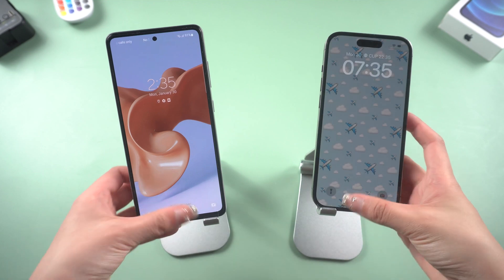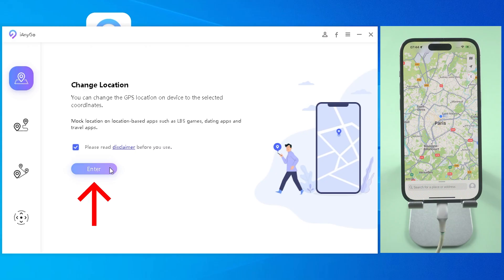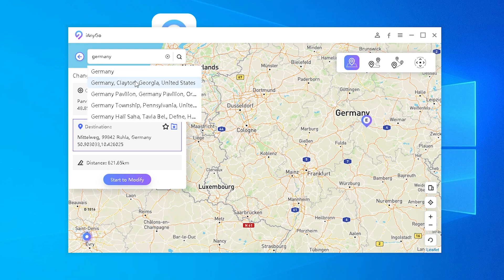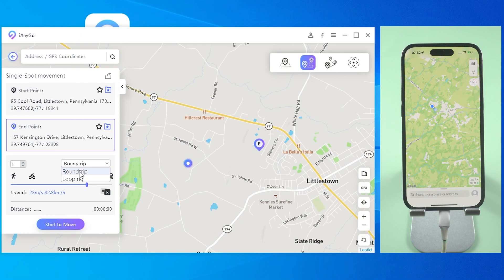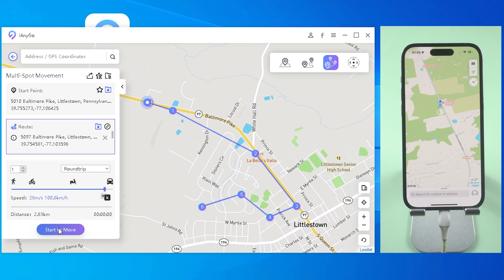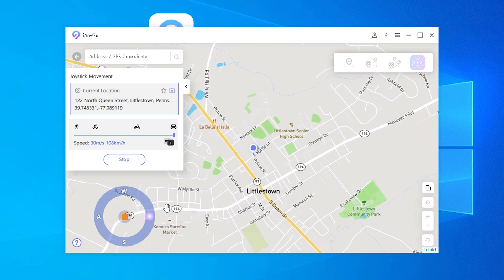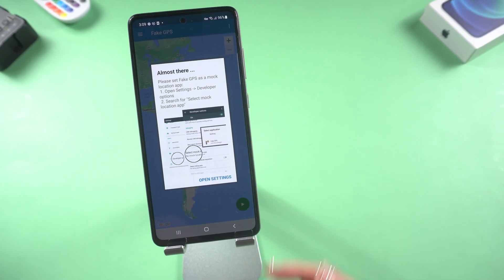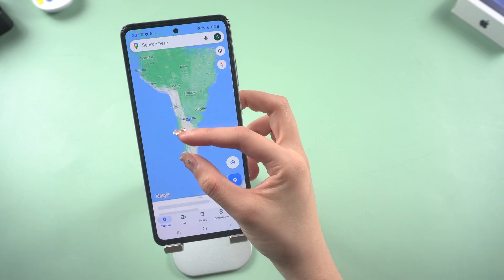TUTORIAL: How to Change Location on iPhone & Android 2023 - No Root No Jailbreak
This tutorial includes two parts to show you how to change location on your iPhone and Android phone without jailbreak.

Timestamp:
00:00 Intro & Preview
00:15 Part 1-How to Change Location on iPhone
01:00 Change Location
01:27 Single-spot Movement
02:05 Multi-spot Movement
02:43 Joystick Movement
01:42 Part 2-How to Change Location on Android